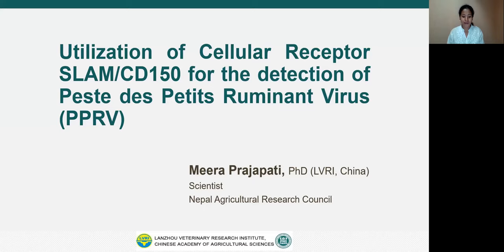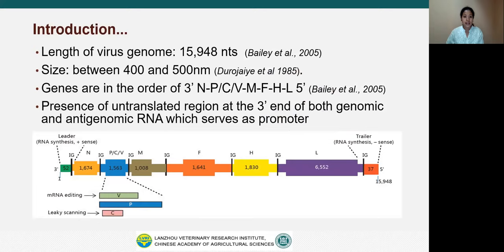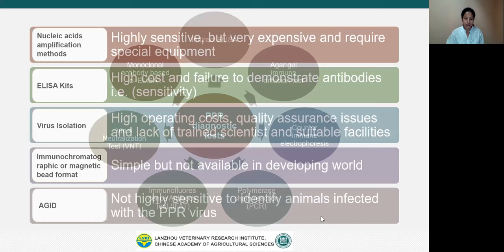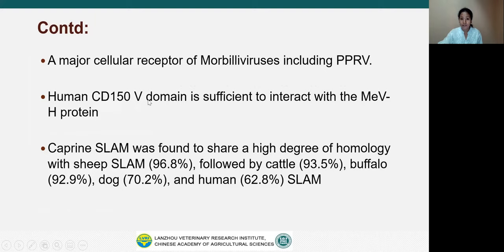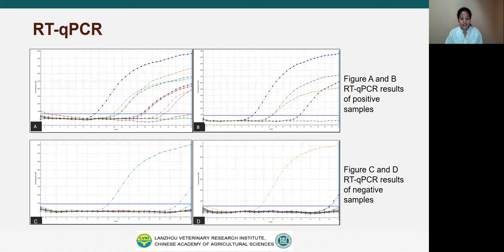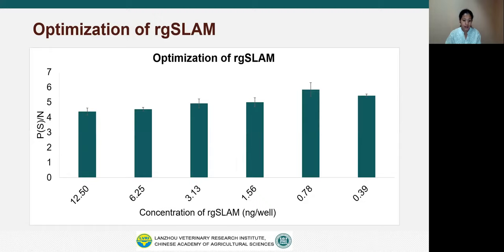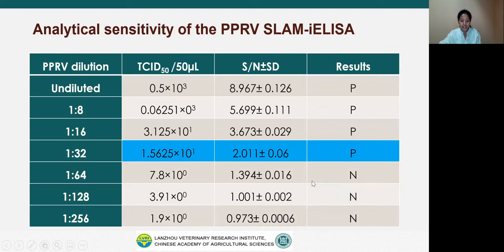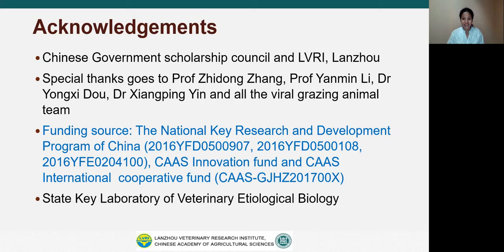Utilization of Cellular Receptor SLAM/CD150 for the detection of Peste des Petits Ruminant Virus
Utilization of Cellular Receptor SLAM/CD150 for the detection of Peste des Petits Ruminant Virus by Meera Prajapati